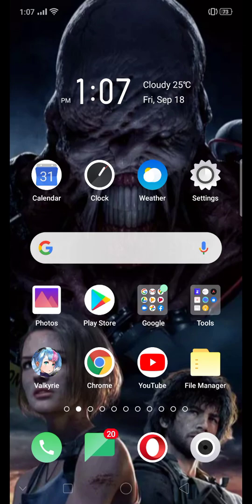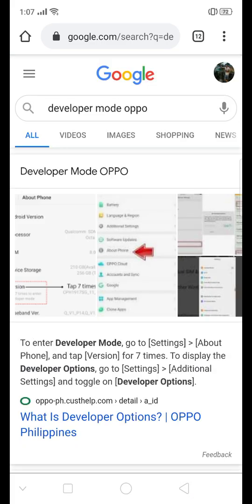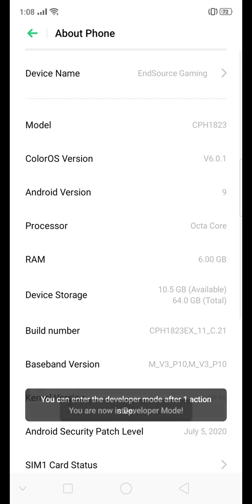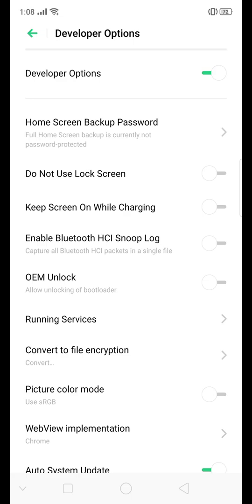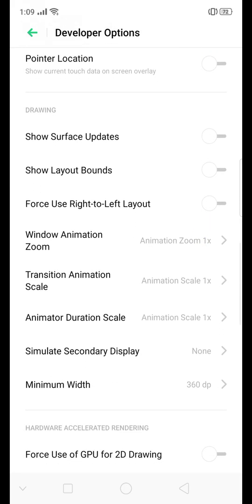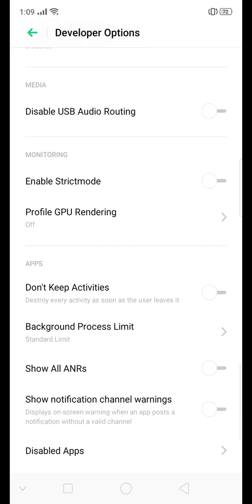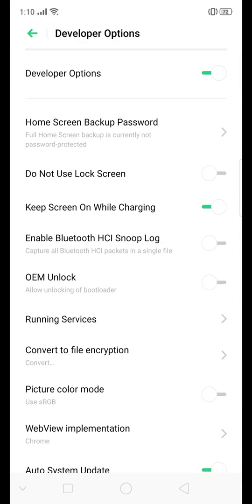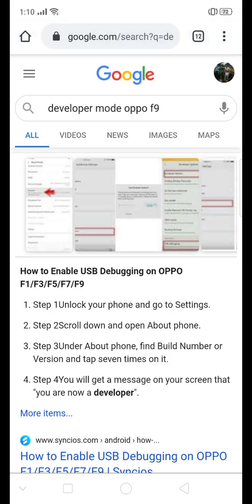How to Unlock Developer Mode on Oppo F1, F3, F5, F7 and F9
If the video's intruction is a bit unclear and you didnt get to follow what I did just do this steps bellow:

How to Enable USB Debugging/Developer mode on OPPO F1/F3/F5/F7/F9

Step 1Unlock your phone and go to Settings.

Step 2Scroll down and open About phone.

Step 3Under About phone, find Build Number or Version and tap seven times on it.

Step 4You will get a message on your screen that "you are now a developer".